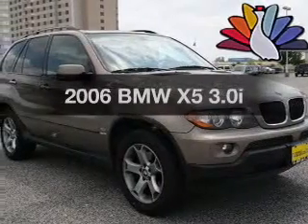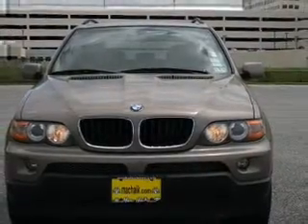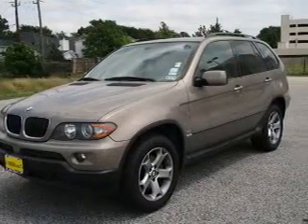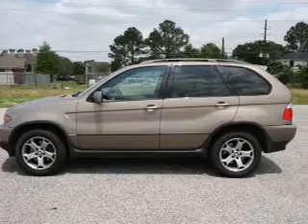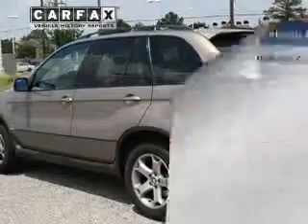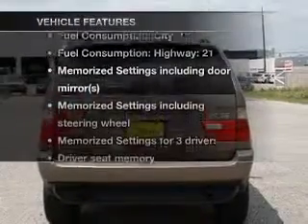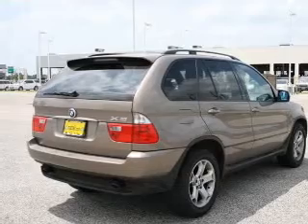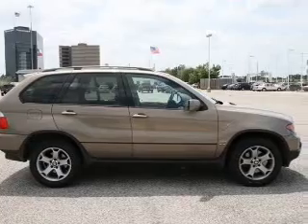2006 BMW X5 - Houston TX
Year: 2006
Make: BMW
Model: X5
Trim: 3.0i
Engine: 3.0 liter inline 6 cylinder 24 valve MPFI DOHC
Transmission: Automatic
Color: Brown
Mileage: 67964
Address:
11740 Old Katy Rd.